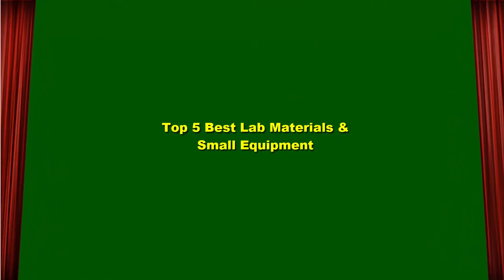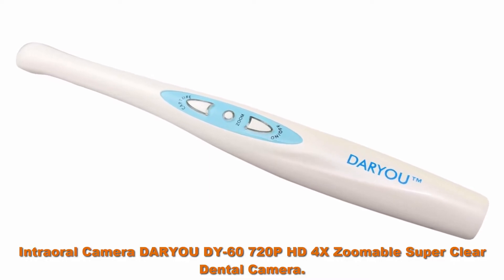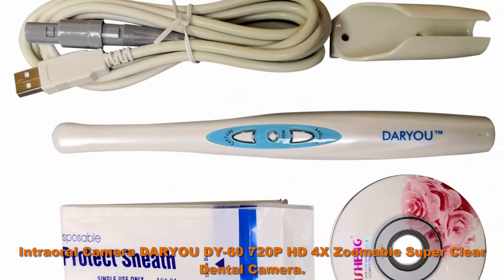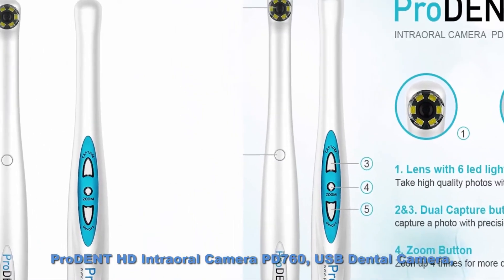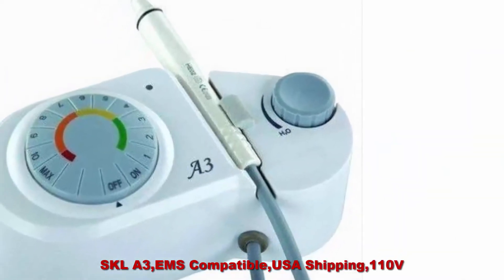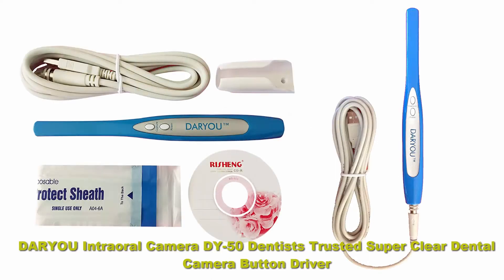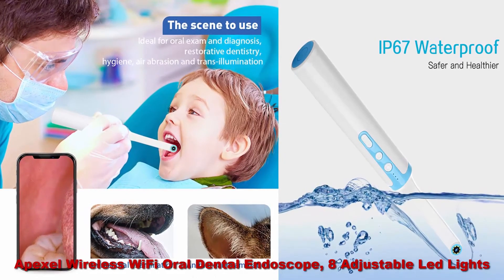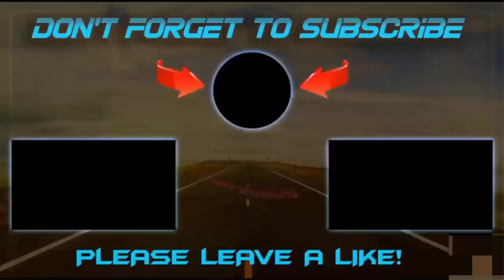Top 5 Best Lab Materials & Small Equipment : Lab Materials & Small Equipment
I put links to each Lab Materials & Small Equipment at Amazon page in the description, So you can check out the other at Amazon.

Top 1
Intraoral Camera DARYOU DY-60 720P HD 4X Zoomable Super Clear Dental Camera.

Top 2
ProDENT HD Intraoral Camera PD760, USB Dental Camera,

Top 3
SKL A3,EMS Compatible,USA Shipping,110V

Top 4
DARYOU Intraoral Camera DY-50 Dentists Trusted Super Clear Dental Camera Button Driver Included Work W/Eaglesoft Dexis More

Top 5
Apexel Wireless WiFi Oral Dental Endoscope, 8 Adjustable Led Lights Intraoral Camera HD Video for iOS Android Teeth Inspection Endoscope